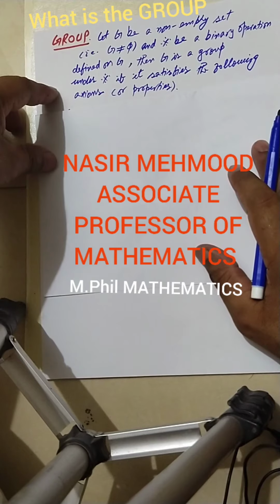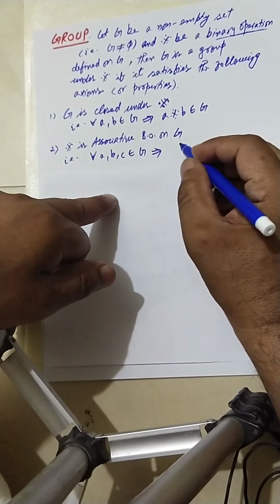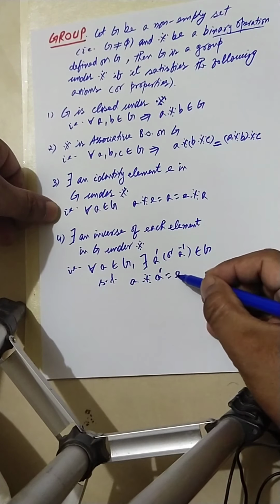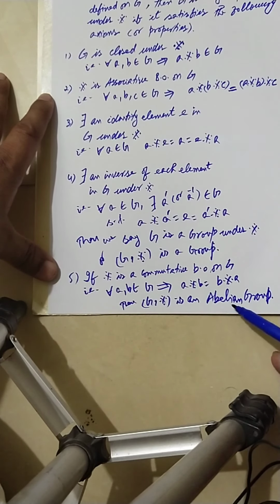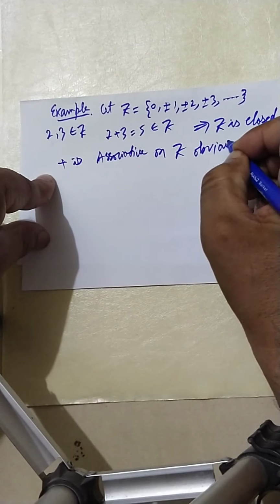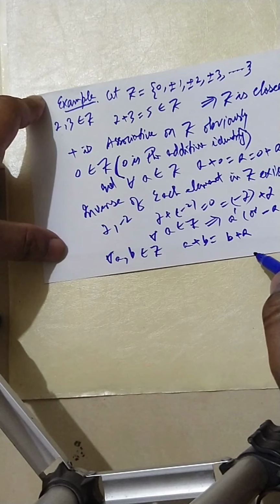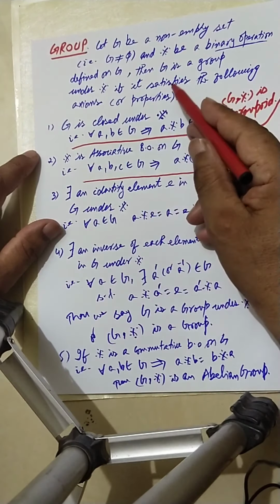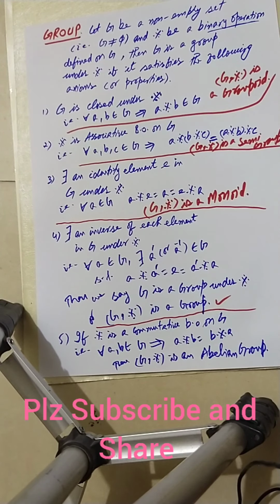Group in Algebra | what is the GROUP in mathematics | define Group, Groupoid, Semi Group and Monoid